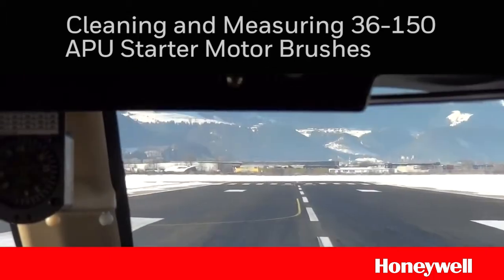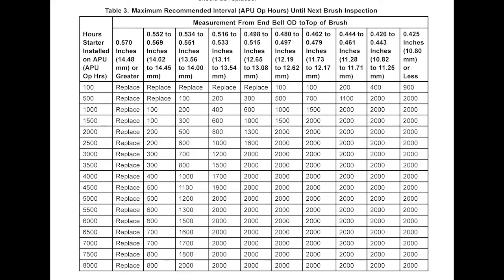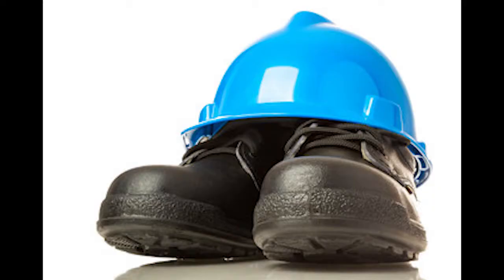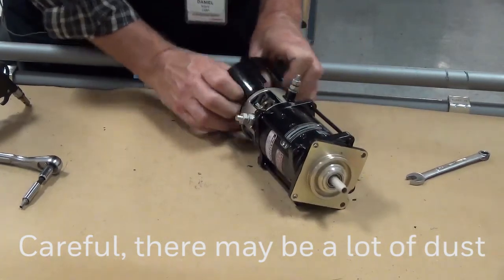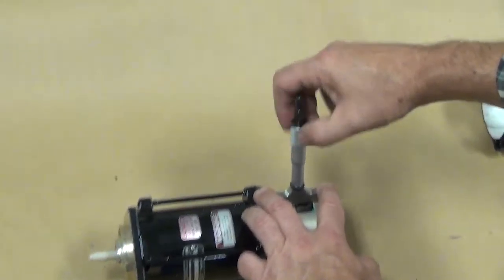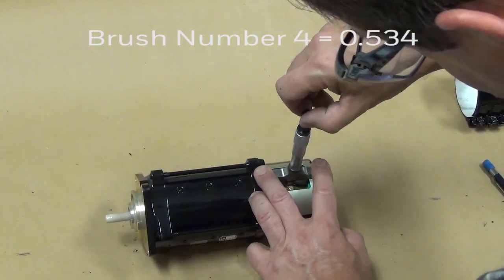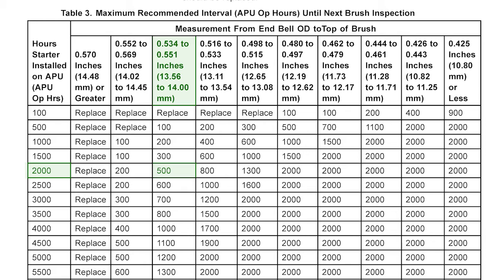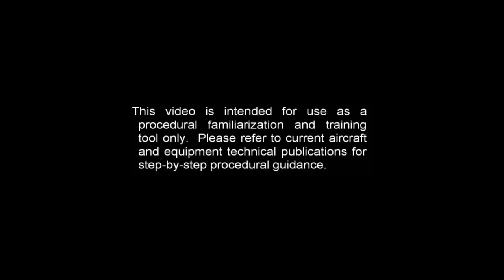36-150 APU Starter Motor Brush Inspection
This video describes how to inspect APU starter motor brushes for wear and life expectancy